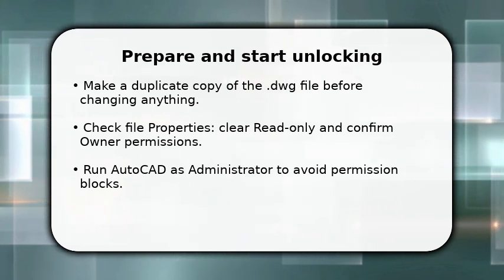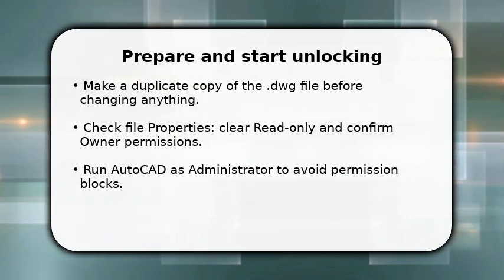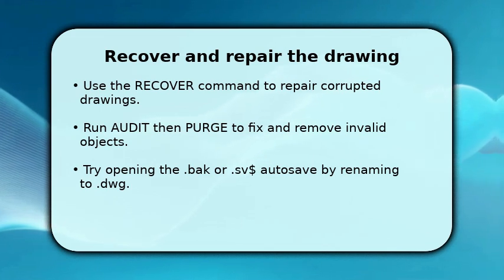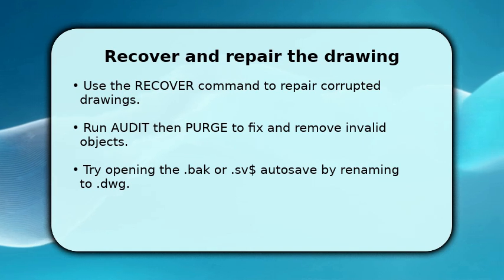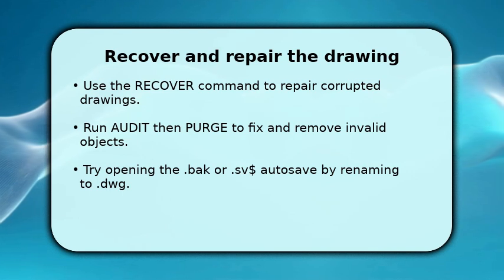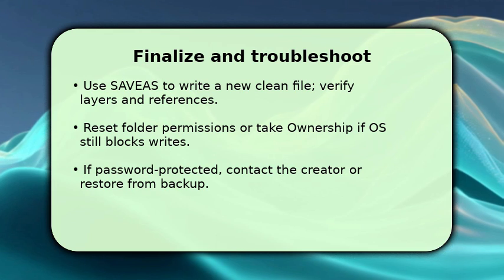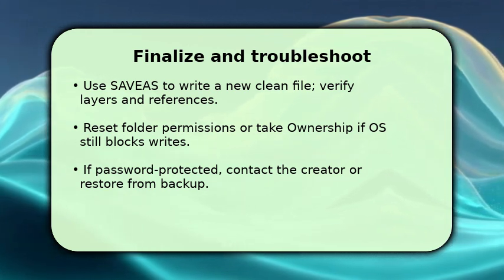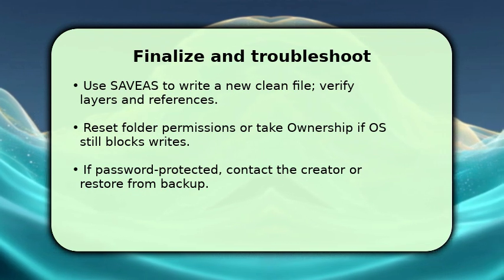How to Unlock Locked File in Autocad (full Guide)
This comprehensive guide walks you through the steps to unlock a locked file in AutoCAD, covering essential techniques and tips for both beginners and experienced users. Discover how to regain access with ease.

unlock autoCAD, access locked drawings,